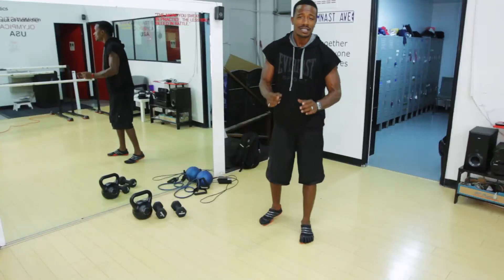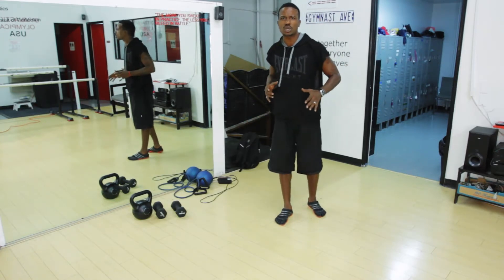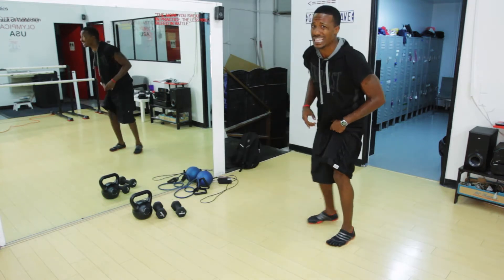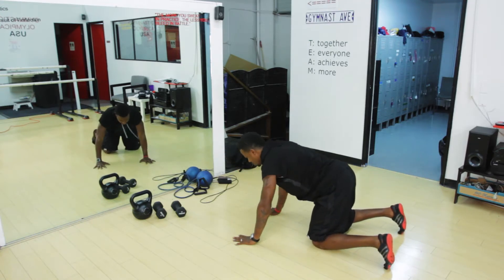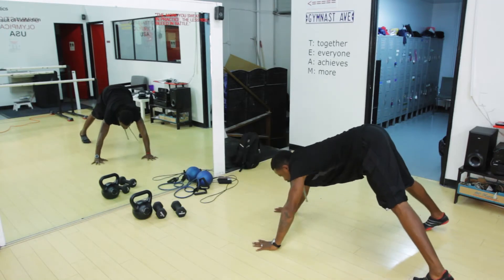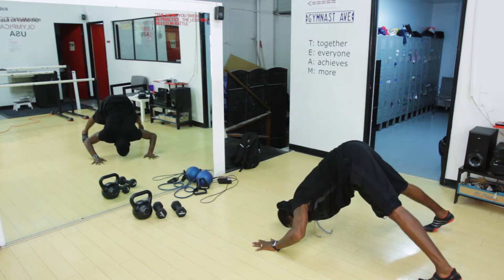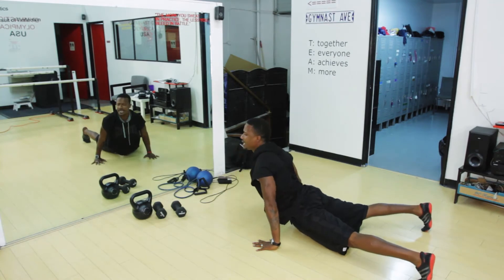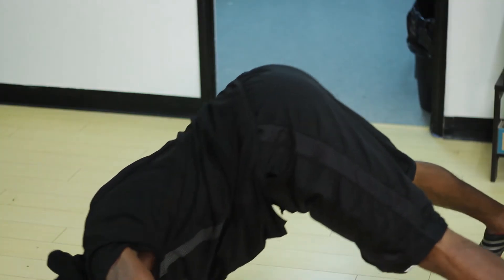The Military Dive Bomber Bodyweight Exercise : Sports Conditioning & Functional Fitness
The military dive bomber bodyweight exercise actually incorporates a few different common techniques, like the push-up. Find out about the military dive bomber bodyweight exercise with help from a fitness minister and certified peak performance coach in this free video clip.

Series Description: Getting fit doesn't have to mean getting ripped - a good workout routine can also help with your favorite sport or even your job. Get tips on getting fit with help from a fitness minister and certified peak performance coach in this free video series.